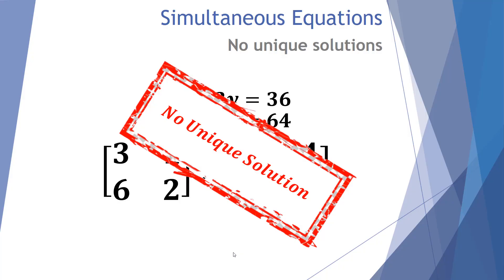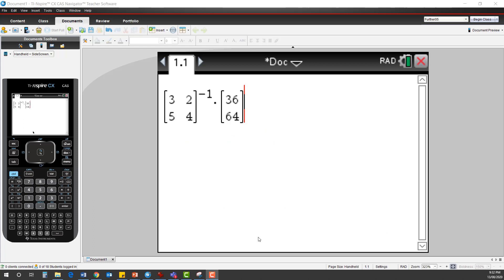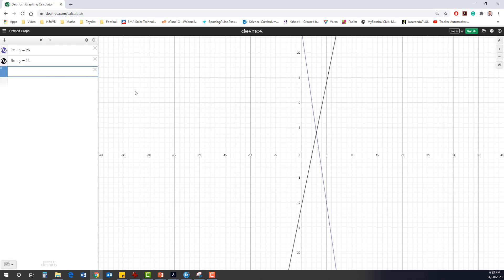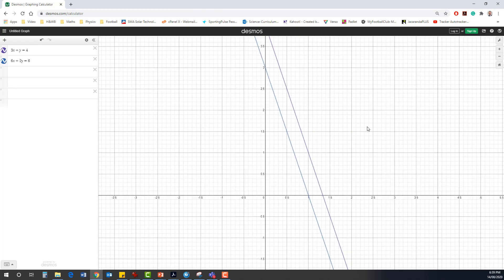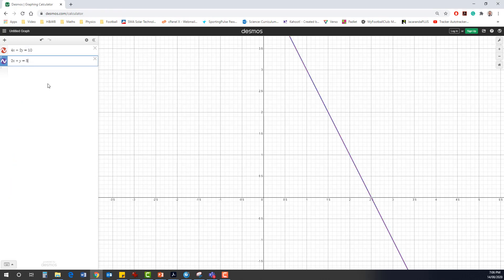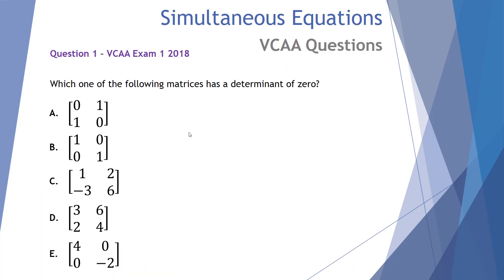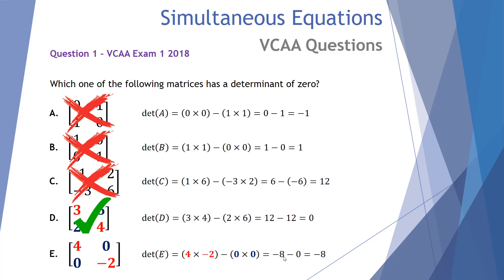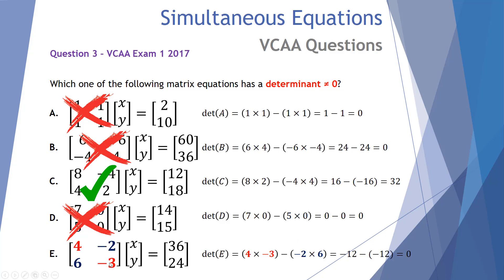Matrices & simultaneous equations with no unique solutions.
This is the second of two videos examining the use of matrices to solve simultaneous equations. This particular video focuses on simultaneous equations with no unique solutions. It demonstrates the use of the TI-Nspire CAS CX calculator as well as the Desmos graphing calculator to explain the reasoning behind a no unique solution scenario.